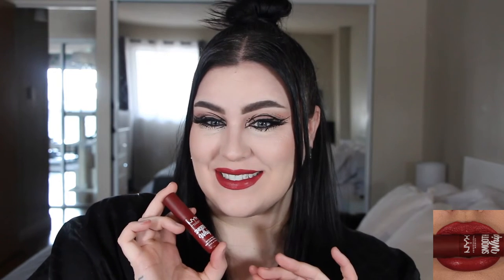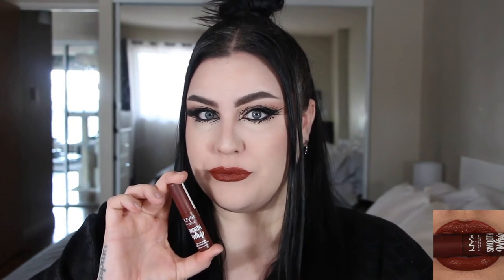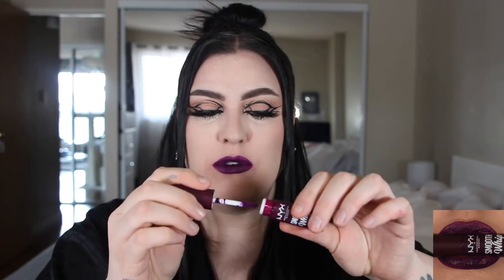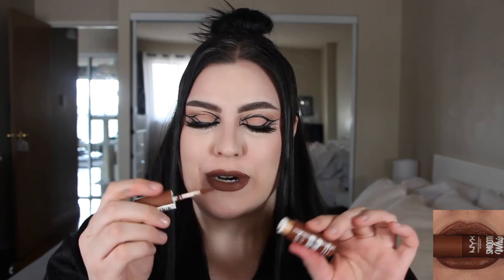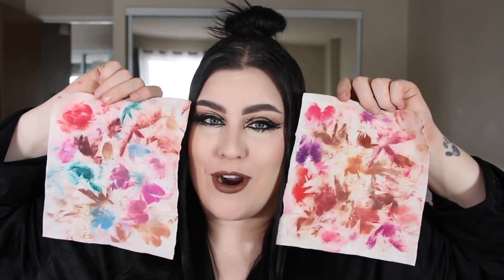NYX SMOOTH WHIP MATTE LIP CREAM SWATCHES / REVIEW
HI HI HI I'm swatching all 24 shades of the NEW NYX Professional Makeup Smooth Whip Matte Lip cream Lipsticks.

01 PANCAKE STACKS
02 KITTY BELLY
03 LATTE FOAM
04 TEDDY FLUFF
05 PARFAIT
06 FAUX FUR
07 PUSHIN'CUSHION
08 FUZZY SLIPPERS
09 BDAY FORSTING
10 PILLOW FIGHT
11 BERRY BED SHEETS
12 ICING ON TOP
13 CHERRY CREME
14 VELVET ROBE
15 CHOCOLATE MOUSSE
16 FEELINGS
17 THREAD COUNT
18 ONSIE FUNSIE
19 SNUGGLE SEH
20 POM POM
21 BLANKIE
22 CHEEKS
23 LAUNDRY DAY
24 MEMORY FOAM